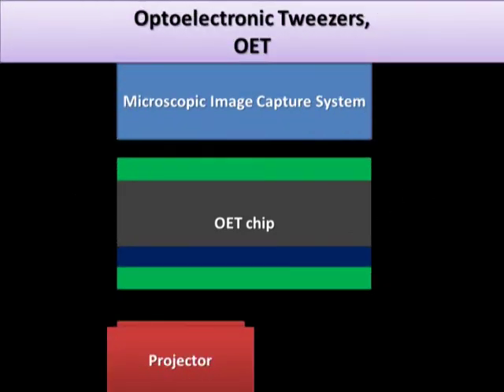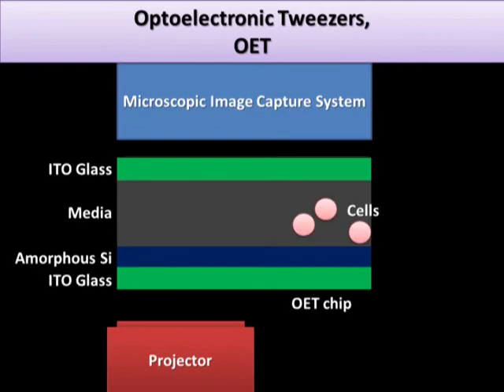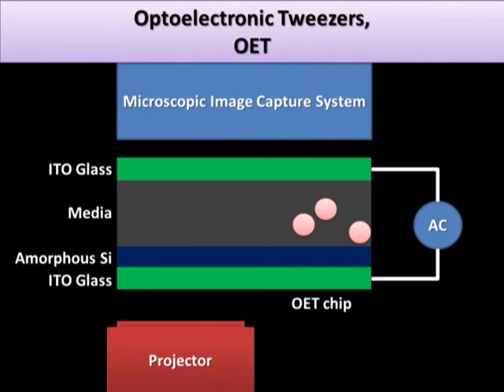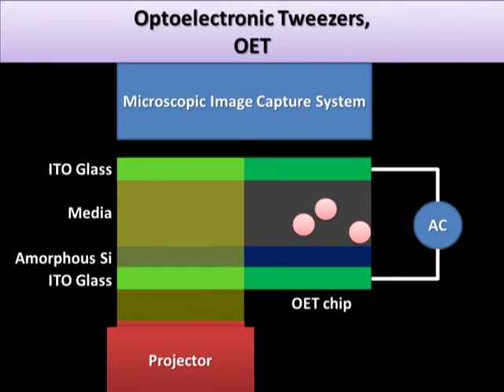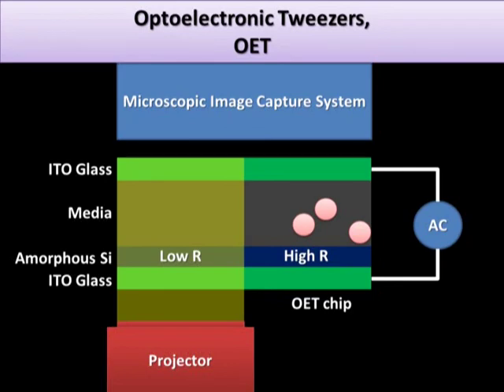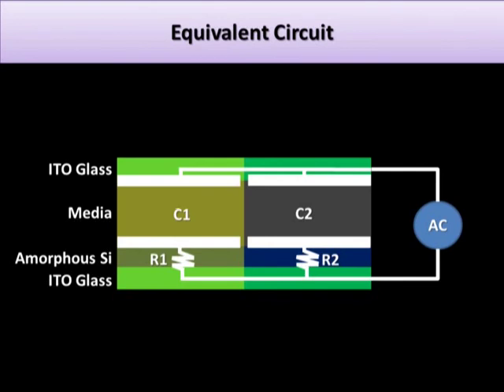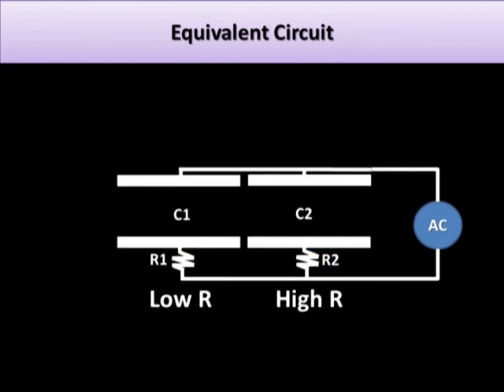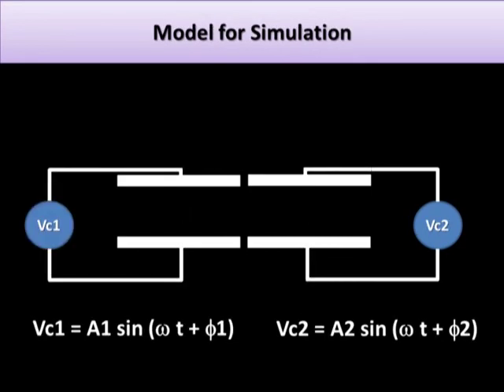Cell rotation using OET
Producer: J. Andrew Yeh, Professor of NanoEngineering and MicroSystems, National Tsing Hua University, Taiwan